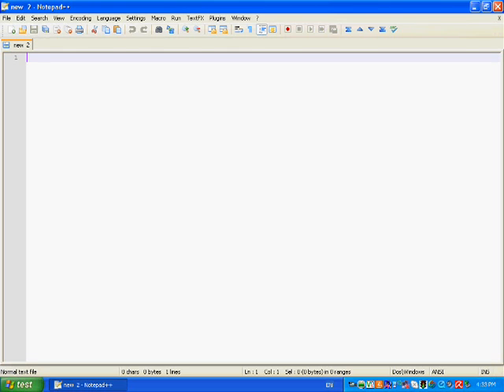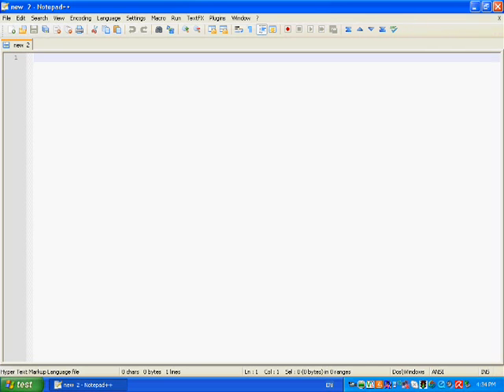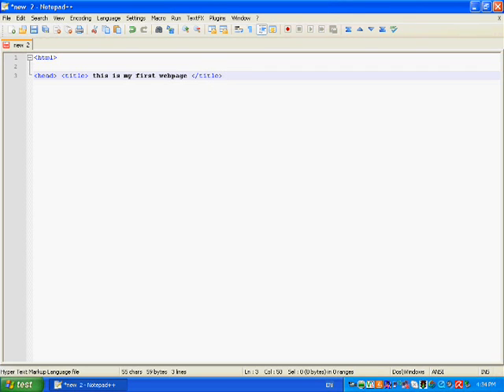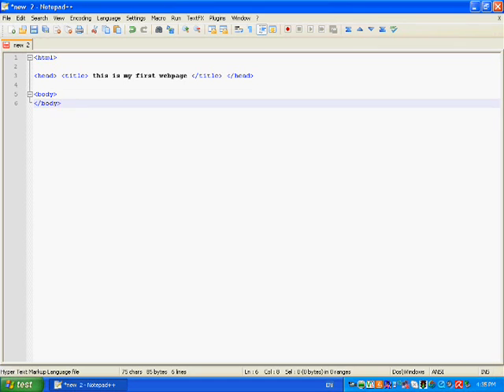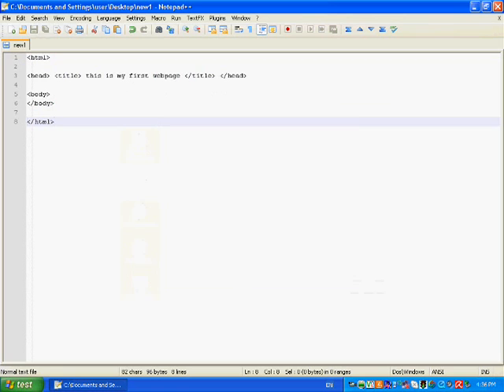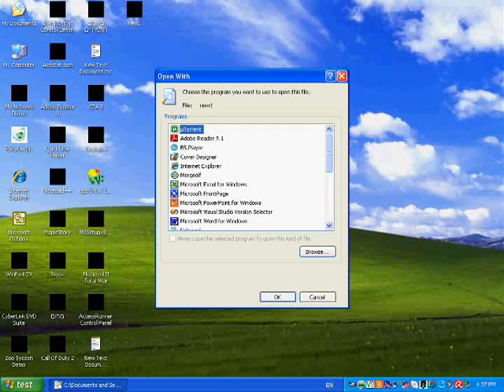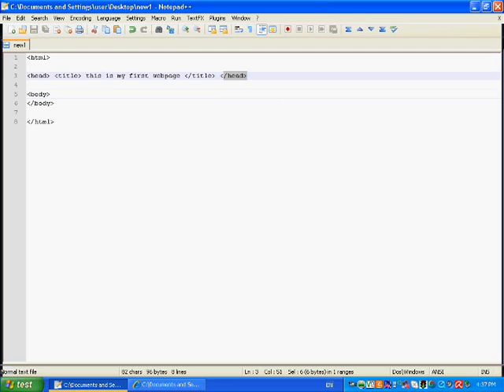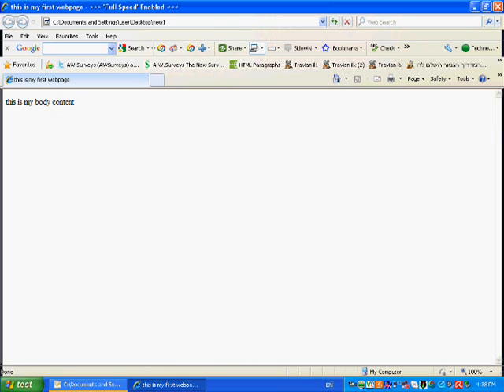HTML Teaching Series - Part 1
this is the first video is the HTML teching series.